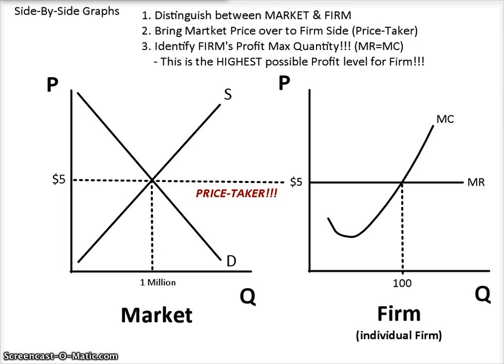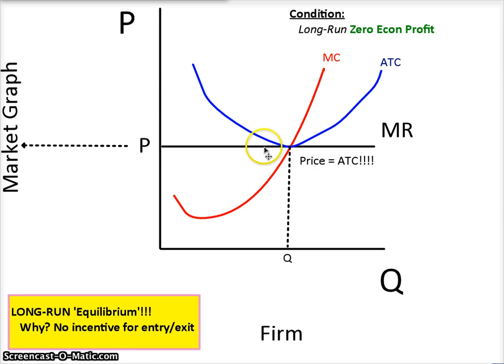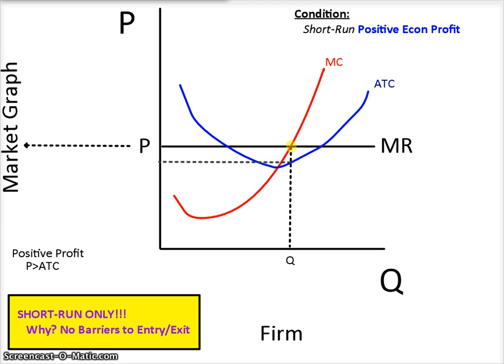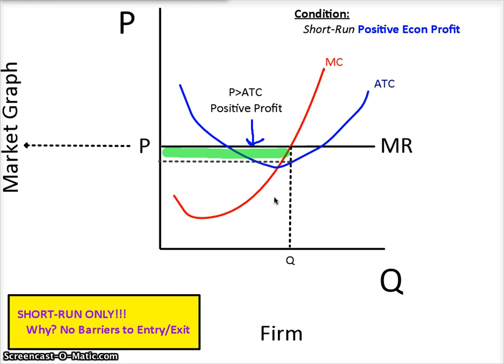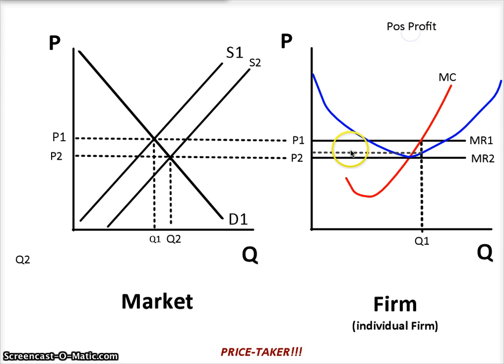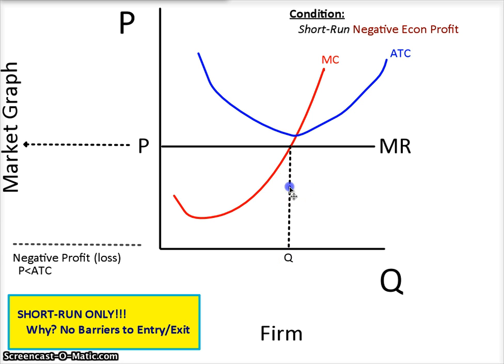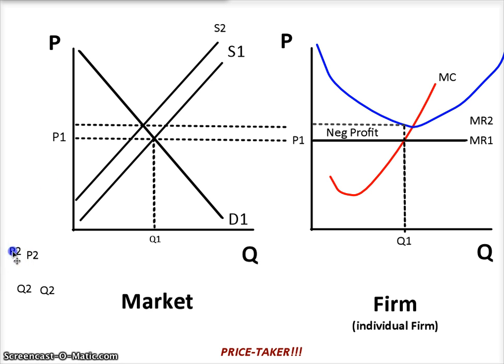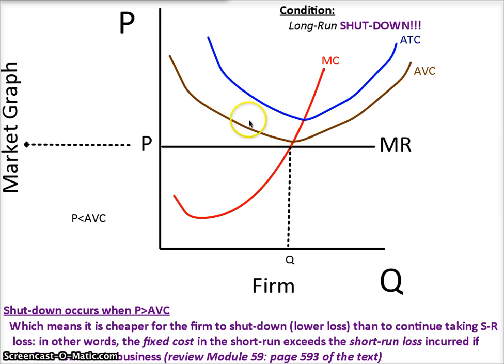PC Part3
Perfect Competition 4 profit conditions.  Part 3 of 3